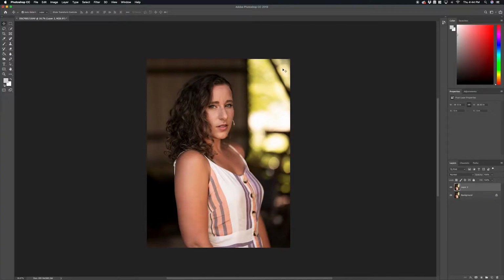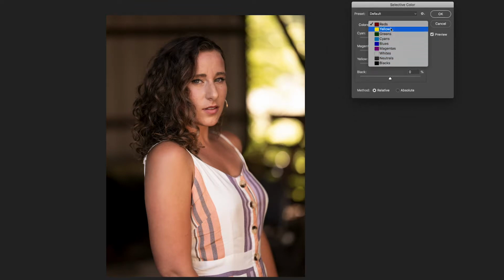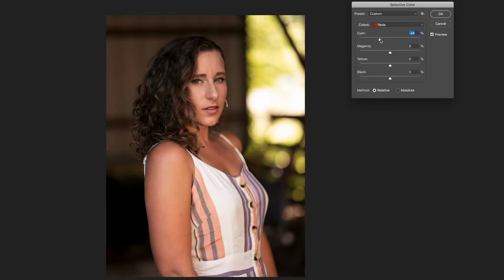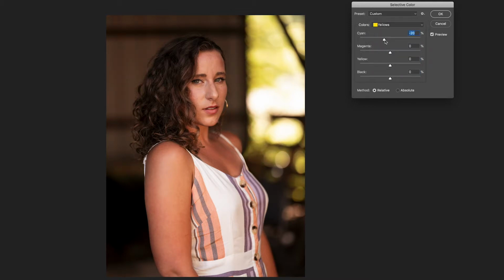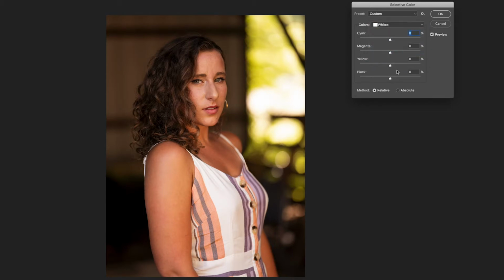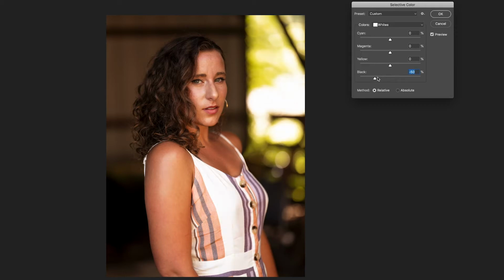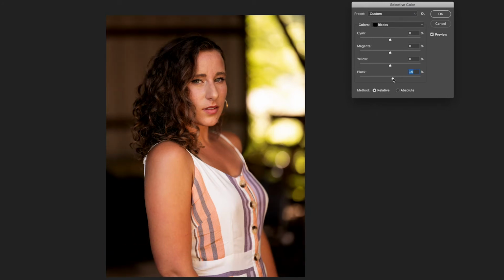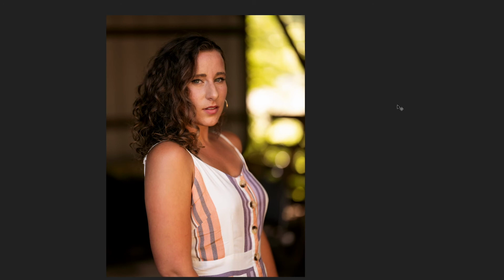Selective Color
Since 1974, Bedfords has provided a great selection of high quality products at the best deal, with a team of photography professionals providing excellent customer service.